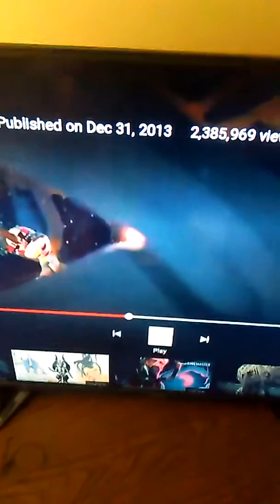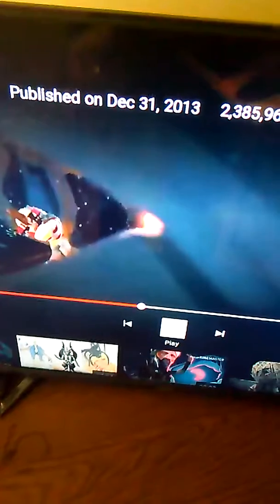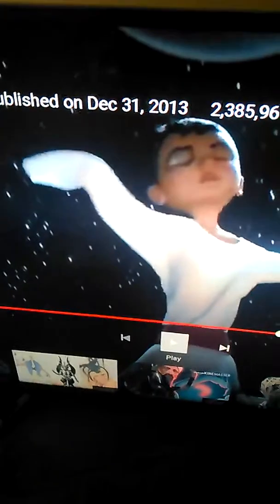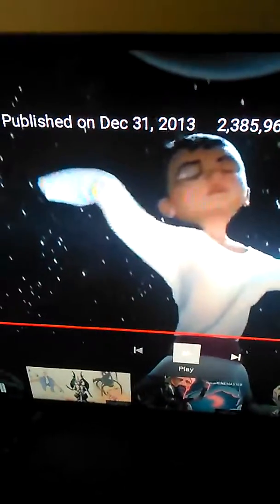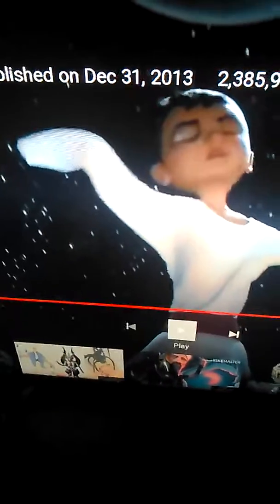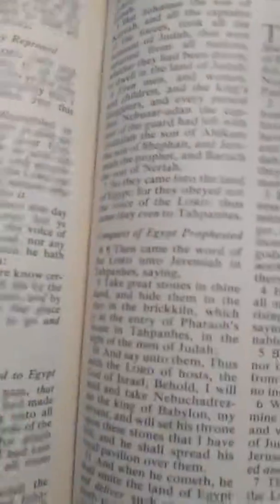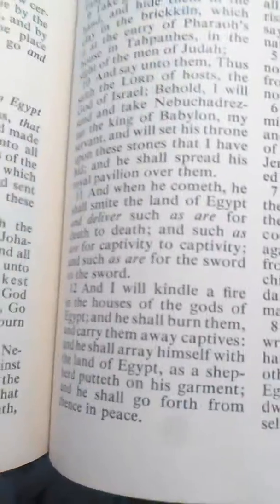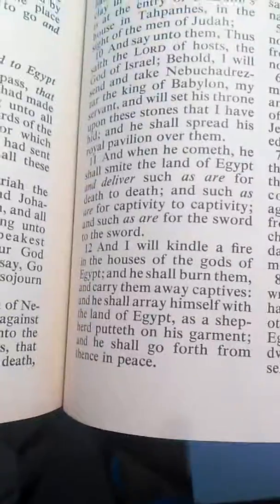i pet goat 2 mummies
illuminati freemason symbolism